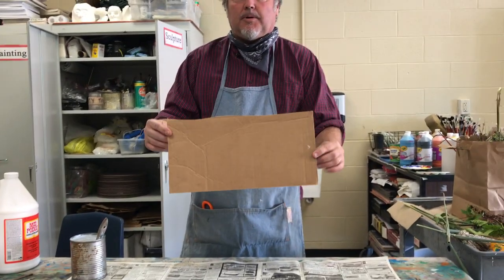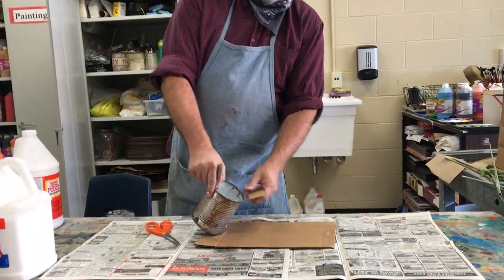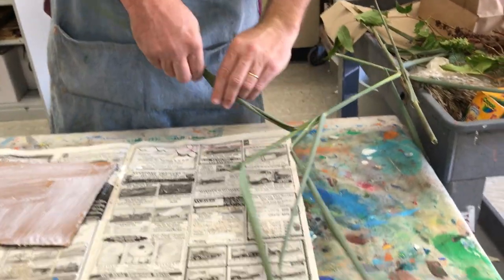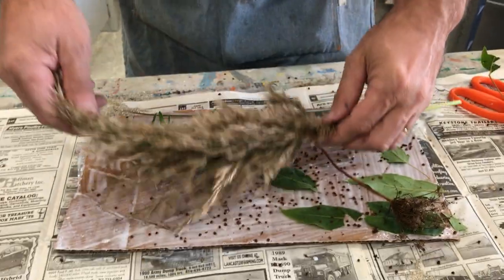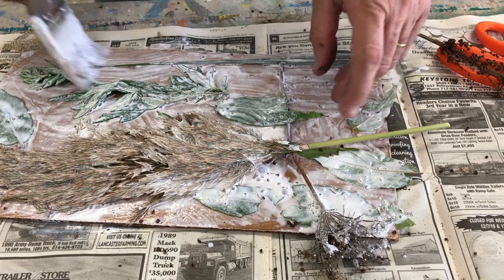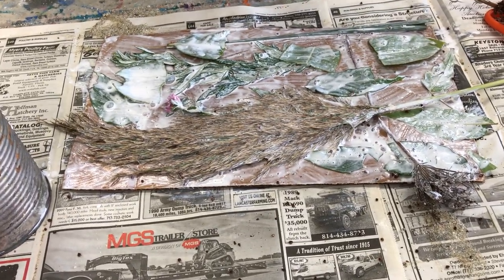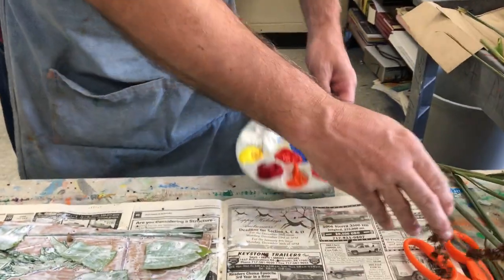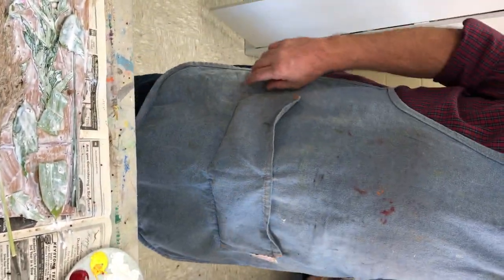"Outdoor Collage" by Michael Rose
A step by -step lesson for making an "Outdoor Collage." That is a collage made from objects found in the Natural World. Use leaves, branches, flowers, berries, twigs, and more to make an interesting art piece.